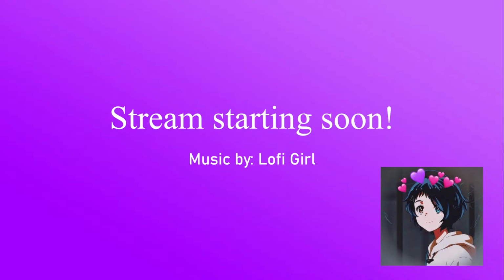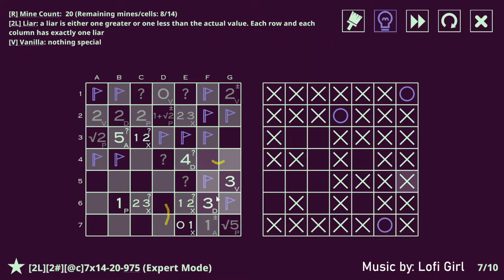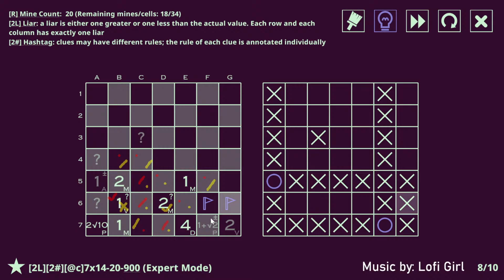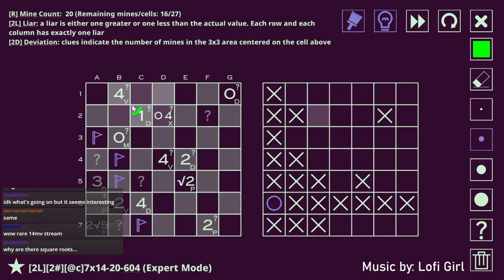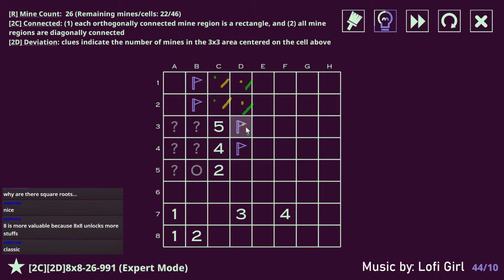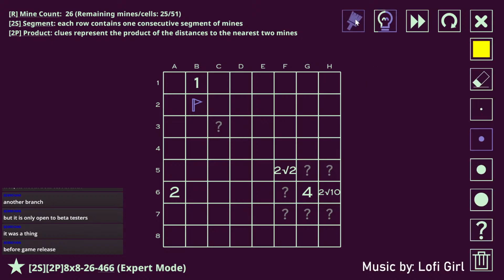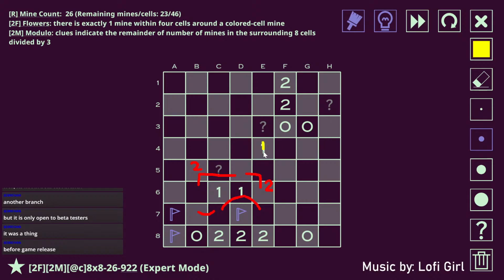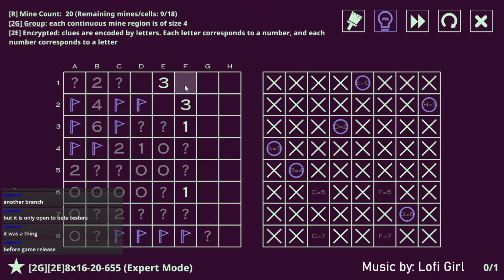14 Minesweeper Variants Stream | minesweeper at 12am